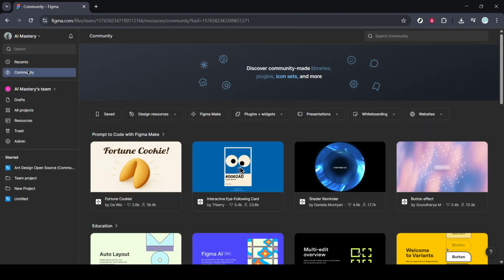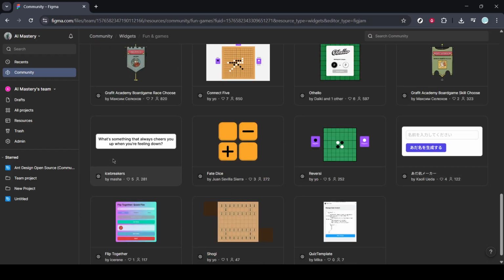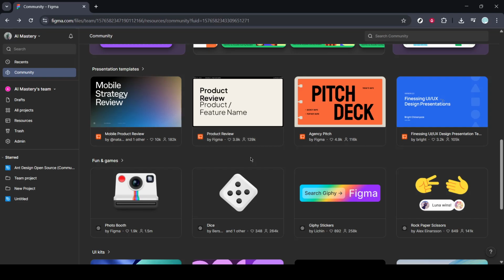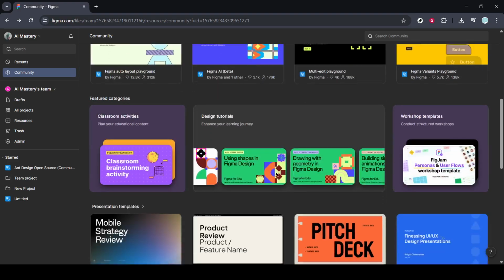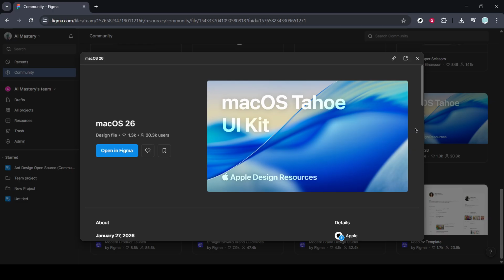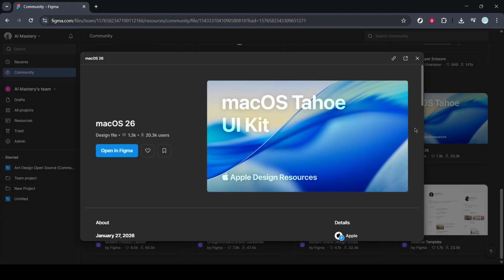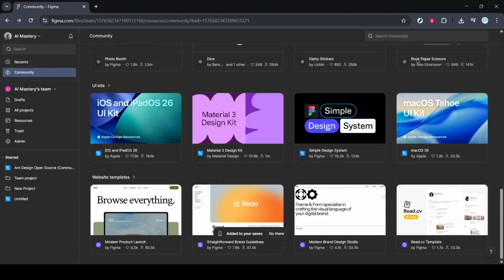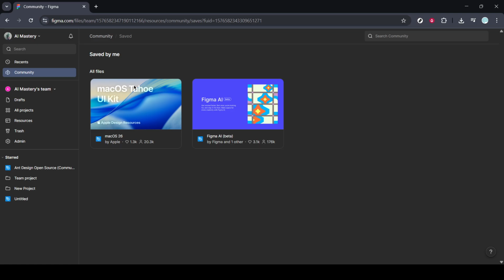How To Save A Project From The Community (Full Guide 2026)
In this video, we discuss figma community best practices and how to figma save community file assets to your account. We explore figma workflow and figma project management tips to help you effectively duplicate figma community templates and use figma files for inspiration.

00:00 Intro and Community Value
00:53 Step 1: Navigate to the Community Section
01:34 Step 2: Choose and Open a Project
02:19 Step 3: Save the Design to Your Workspace
02:49 Next Steps After Saving